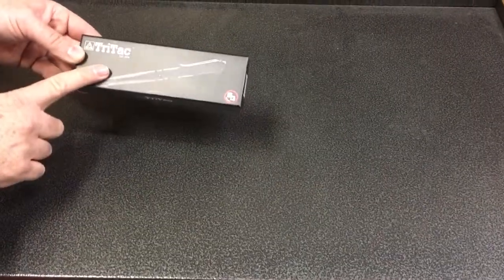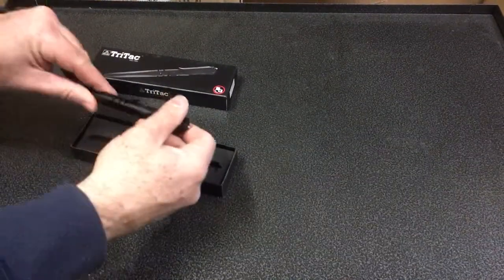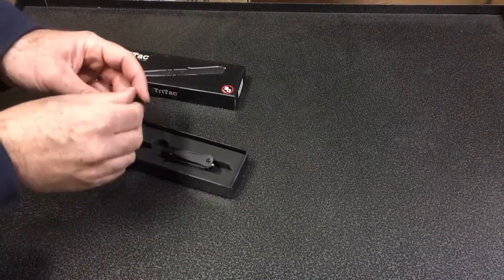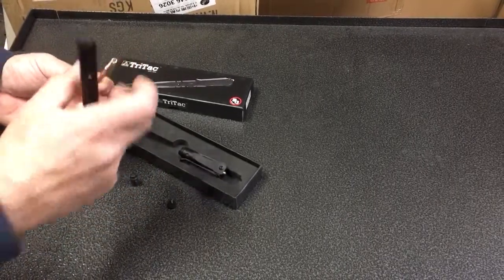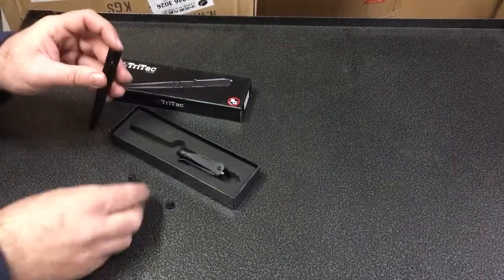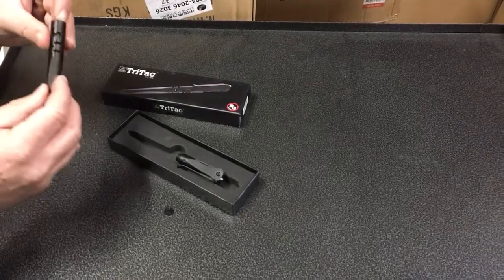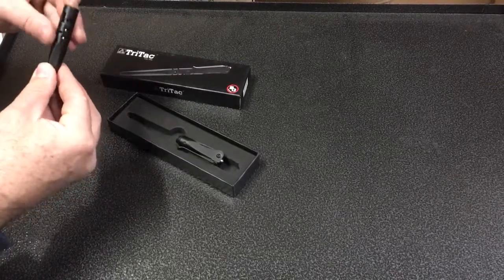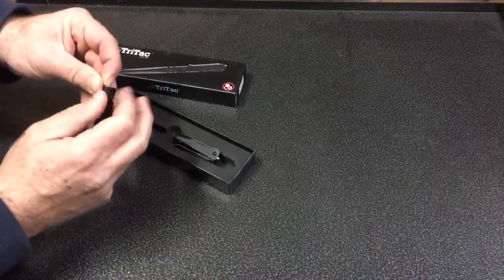How to change the ink in your TriTac Pen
Swapping out the Fisher Ink Cartridge on your TriTac EDC Tactical pen is super easy!